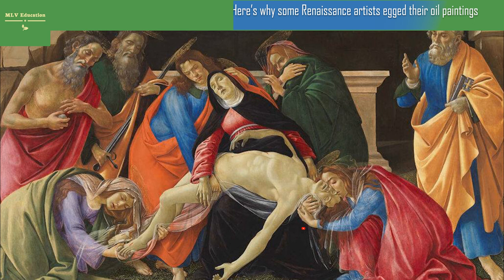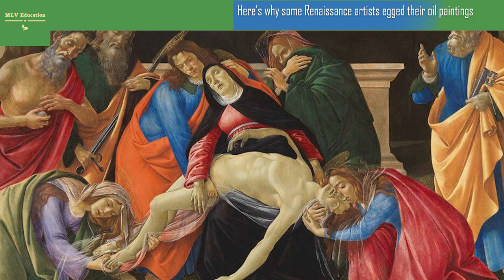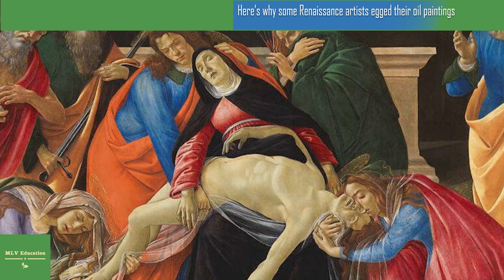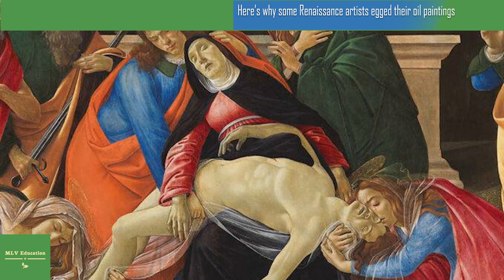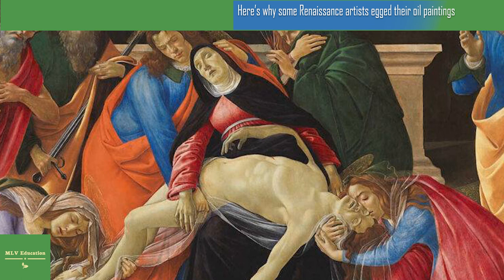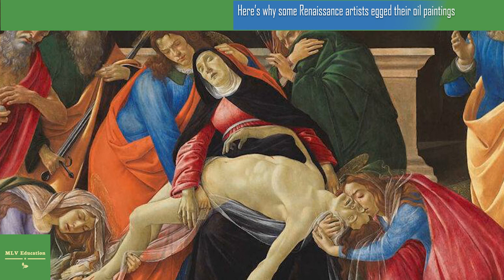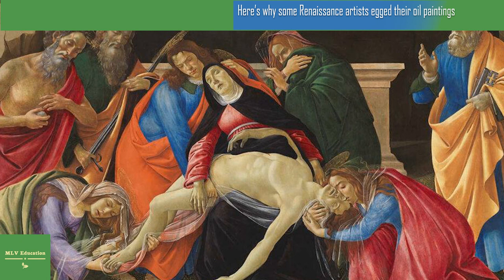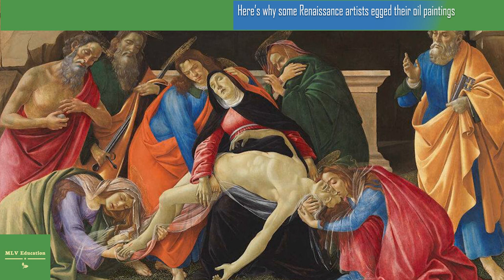Here’s why some Renaissance artists egged their oil paintings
MIXING YOLK WITH OIL PAINTS MAY HAVE HELPED PREVENT YELLOWING AND CRACKING, SCIENTISTS SAY
Art historians often wish that Renaissance painters could shell out secrets of the craft. Now, scientists may have cracked one using chemistry and physics.